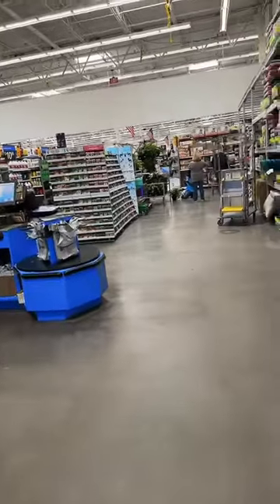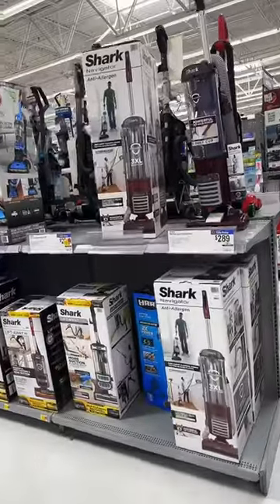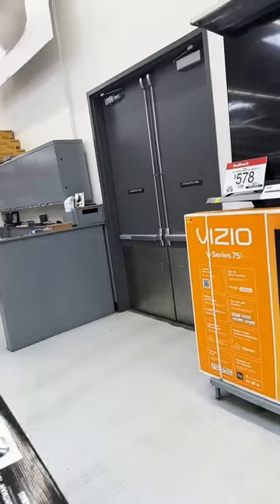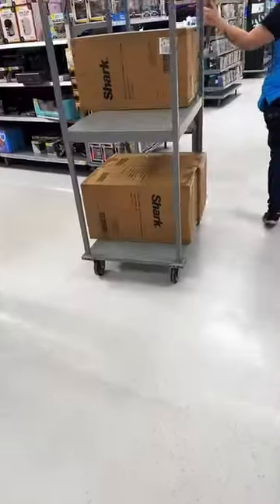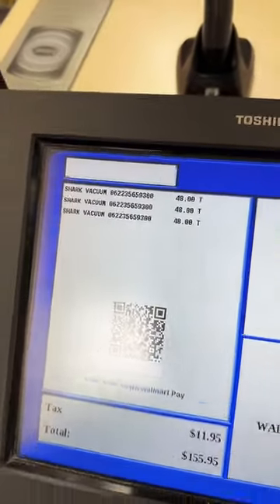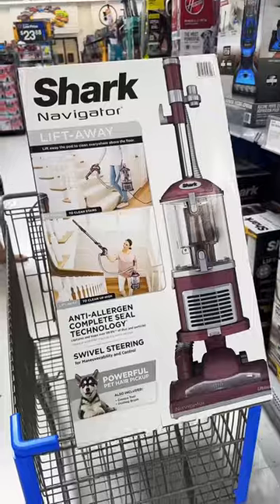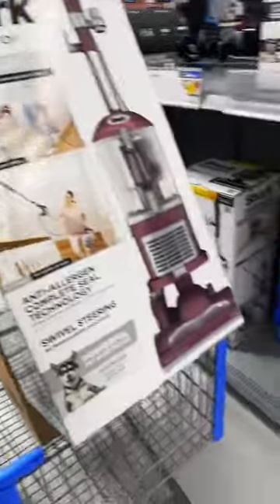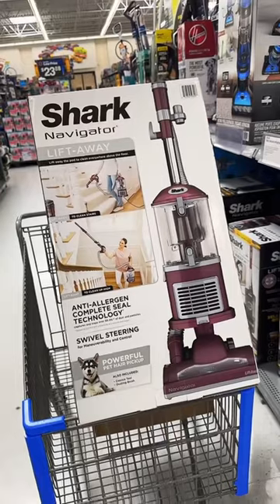Extreme Walmart clearance shark vacuum!